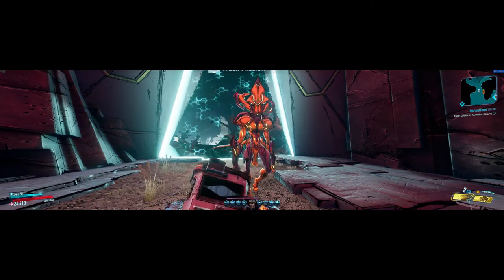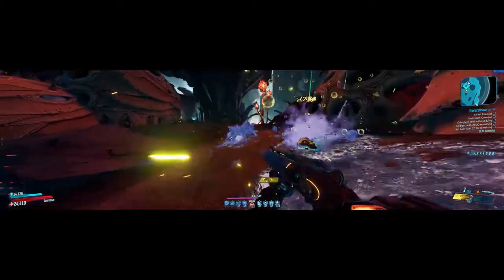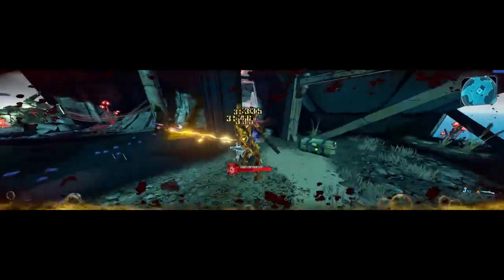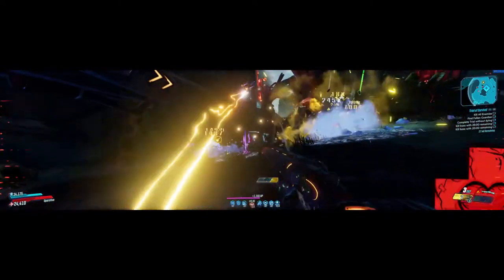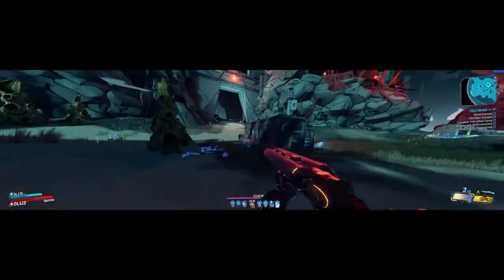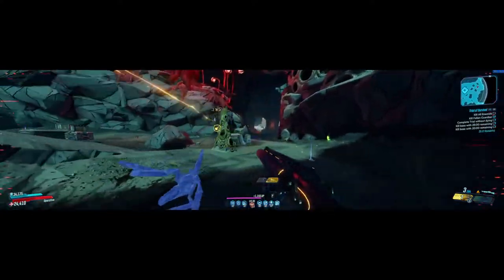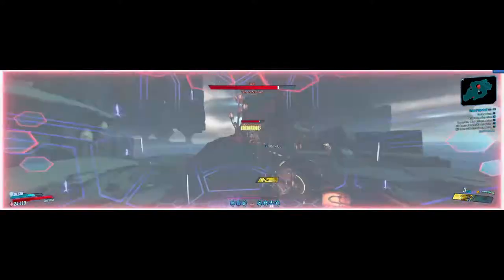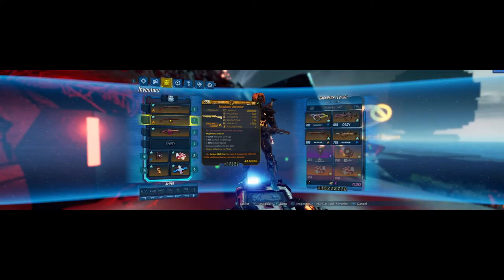Borderlands 3 | Zane | Hellwalker | M11 Trial of Survival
My, "Man! Tis a Cold Day in Hellwalker" build in a butt ugly speed run of the Trial of Survival Proving Grounds.